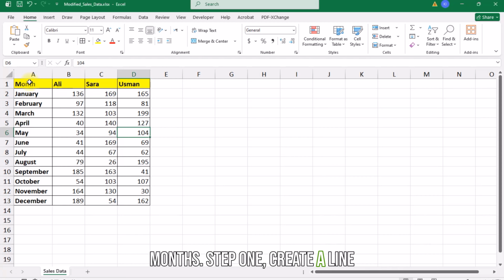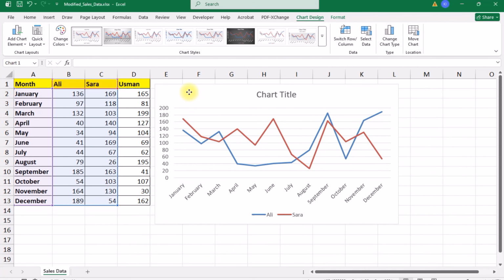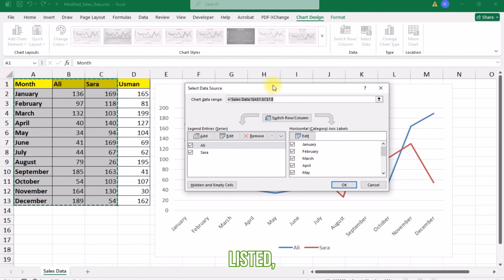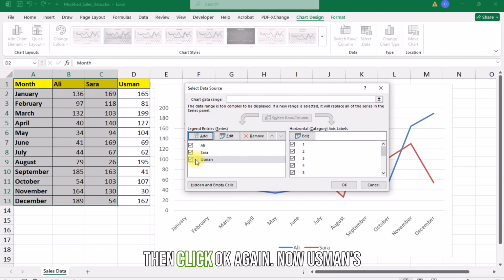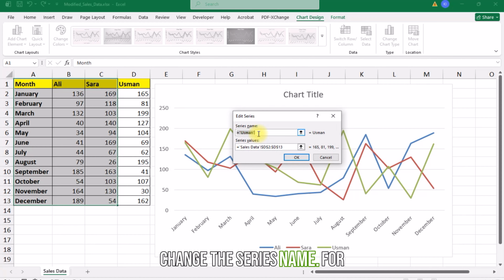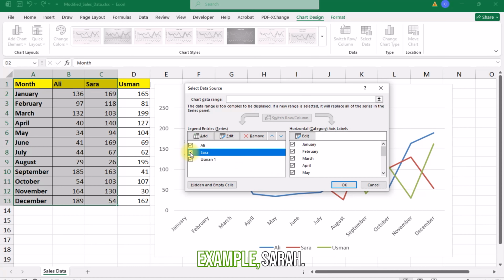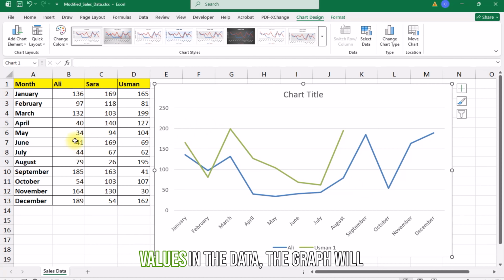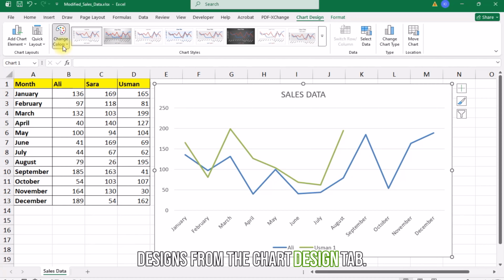How To Create A Line Graph With Multiple Lines In Excel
Learn how to create a line graph with multiple lines in Excel step by step! 📈📊 In this tutorial, you’ll discover how to plot multiple data series on a single line chart, customize colors and labels, add legends, and format the graph for clear comparison.

Perfect for students, analysts, and Excel beginners who want to visualize trends, compare performance, and present data professionally in reports and dashboards.